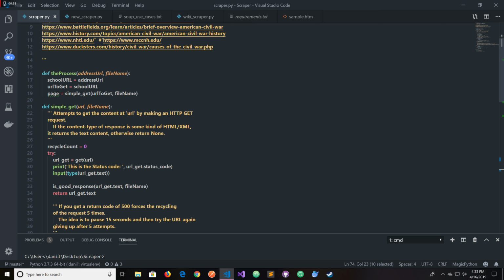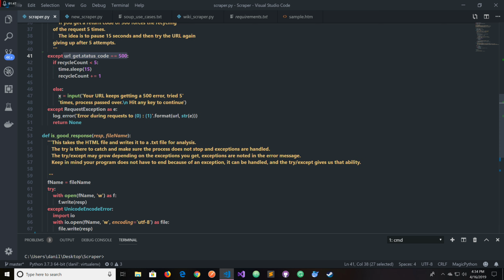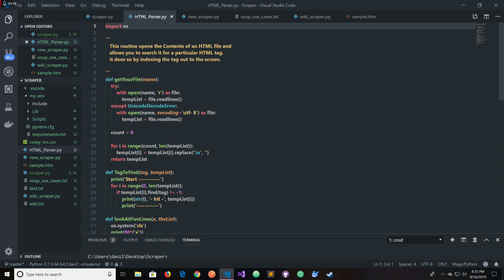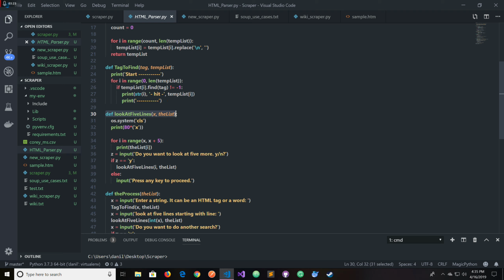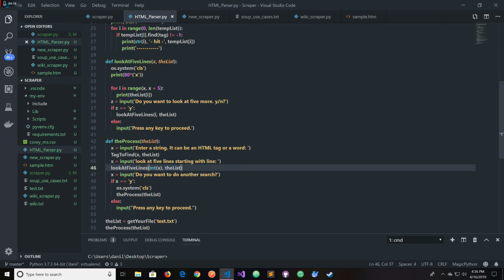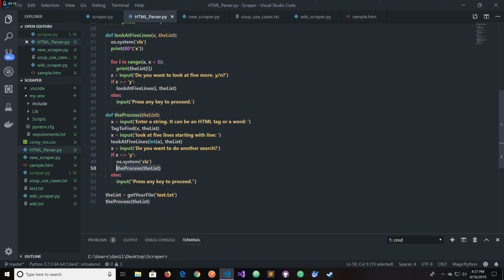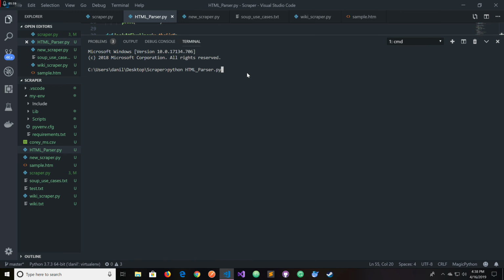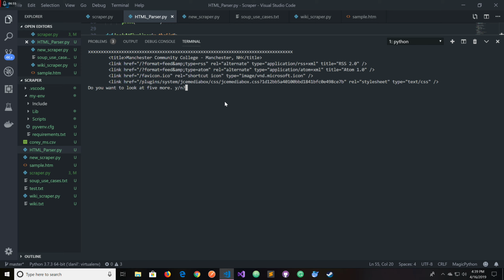CIS126 Week 10